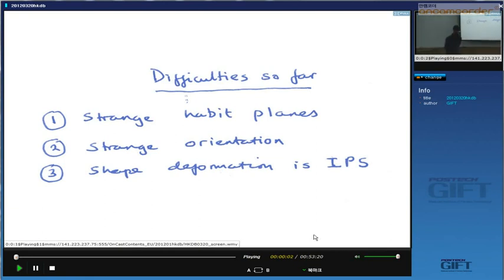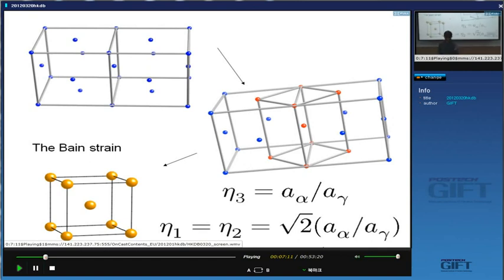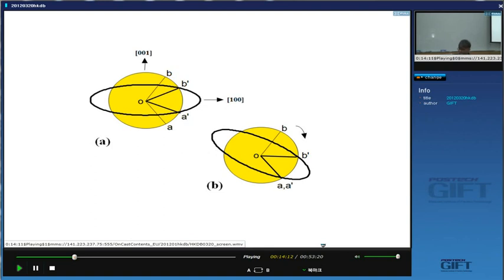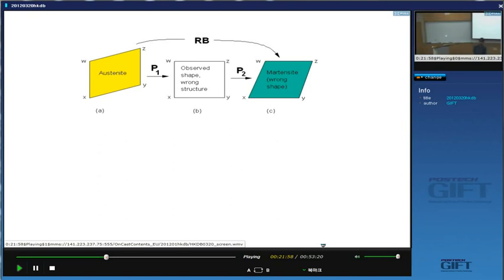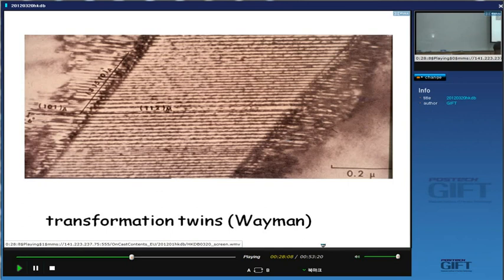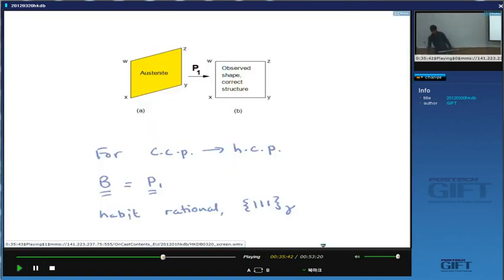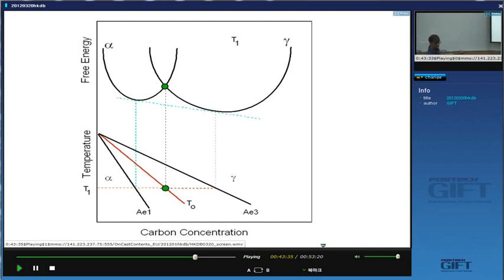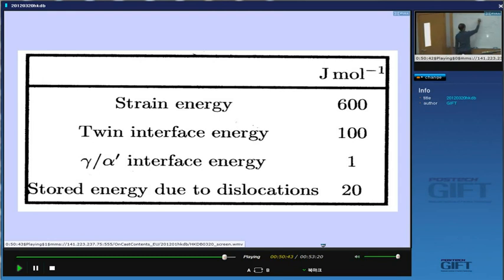Prof.Harry bhadeshia || Physical Metallurgy of steel || Part-2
Physical metallurgy of steel #
prof. harry bhadeshia #
Cambridge university Prof.harry bhadeshia#
Nano crystals materials#
physical metallurgy of steel by Prof.harry bhadeshia#